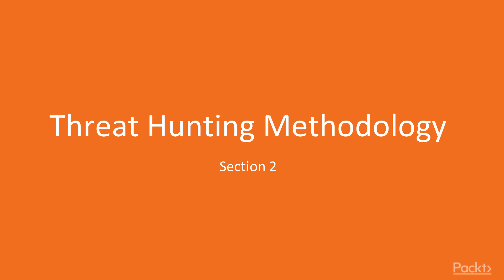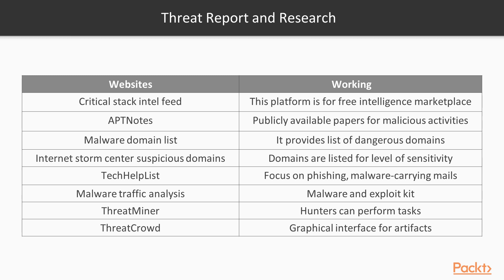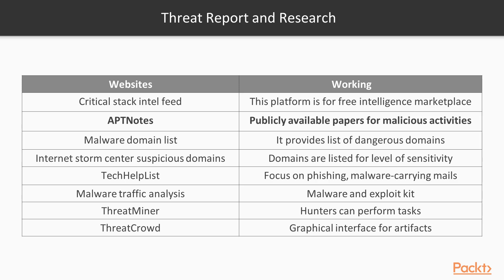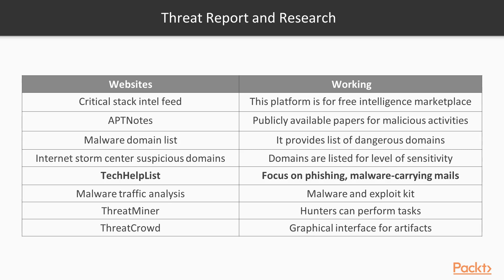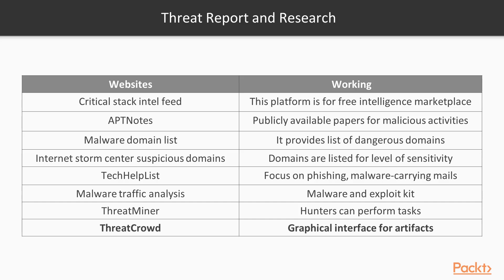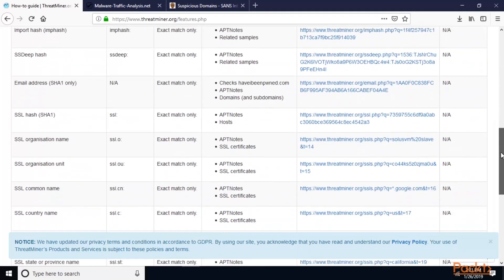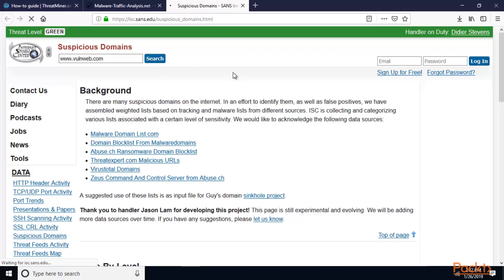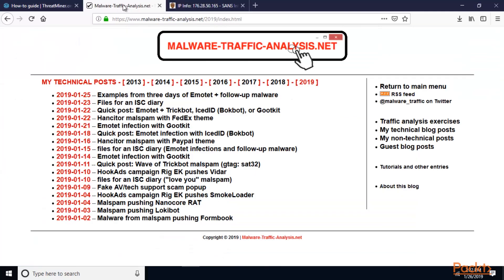Cyber Threat Hunting: Threat Reports and Research | packtpub.com